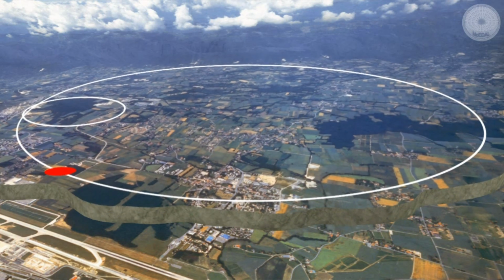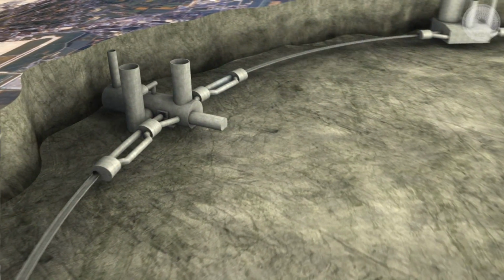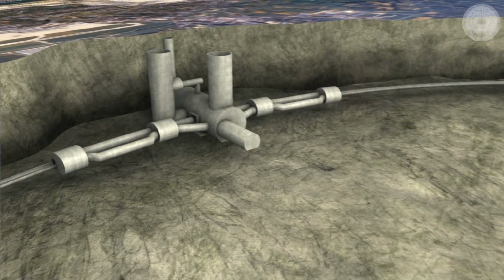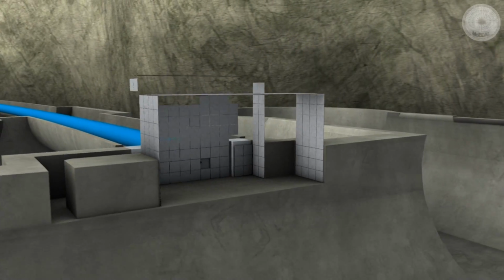CERN: The LHC MoEDAL Experiment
The Monopole and Exotics Detector at the LHC (MoEDAL) was the seventh detector to be approved by the LHC Management board. It will share the cavern at Point 8 with LHCb and will search for the massive stable (or pseudo-stable) particles, such as magnetic monopoles or dyons, produced at the LHC.

AIMS OF THE MoEDAL EXPERIMENT

In 2010 the LHC opened up a new energy regime in which we can search for new physics beyond the Standard Model. The search strategy for exotics planned for the main LHC detectors can be extended with dedicated experiments designed to enhance, in a complementary way, the physics reach of the LHC.

The MoEDAL (Monopole and Exotics Detector at the LHC) project is such an experiment. The prime motivation of MoEDAL is to directly search for the Magnetic Monopole or Dyon and other highly ionizing Stable (or pseudo-stable) Massive Particles (SMPs) at the LHC.

MoEDAL Nuclear Track Detectors (NTDs) will be able to record the tracks of highly ionizing particles with magnetic/electric charges greater than 3gD (≡ 206e), the detection of even one magnetic monopole or dyon that fully penetrated a MoEDAL NTD stack is expected to be distinctive.

Another important area of physics beyond the Standard Model that can be addressed by MoEDAL is the existence of SMPs with single electrical charge which provide a second category of particle that is heavily ionizing by virtue of its small speed. The most obvious possibility for an SMP is that one or more new states exist which carry a new conserved, or almost conserved, global quantum number.

For example, SUSY with R-parity, extra dimensions with KK-parity, and several other models fall into this category. The lightest of the new states will be stable, due to the conservation of this new parity, and depending on quantum numbers, mass spectra, and interaction strengths, one or more higher-lying states may also be stable or meta-stable.

The third class of SMP which could be accessed by MoEDAL has multiple electric charge such as the black hole remnant, or long-lived doubly charged Higgs bosons. SMPs with magnetic charge, single or multiple electric charge and with Z/β (β=v/c)  as low as five can, in principle, be detected by the CR39 nuclear track detectors, putting them within the physics reach of MoEDAL.

THE MoEDAL DETECTOR

The MoEDAL detector is comprised of an array of plastic Nuclear Track Detectors (NTDs) deployed around the (Point-8) intersection region of the LHCb detector, in the VELO (VErtex LOcator) cavern. The array consists of NTD stacks, ten layers deep, in Aluminium housings attached to the walls and ceiling of the VELO cavern.

The maximum possible surface area available for detectors is around 25 m2, although the final deployed area could be somewhat less due to the developing requirements of the infrastructure of the LHCb detector. A more detailed description of the MoEDAL detectors and the track-etch detector technology, can be found in the MoEDAL TDR

When a charged particle crosses a plastic nuclear track detector it produces damages at the level of polymeric bounds in a small cylindrical region around its trajectory forming he so-called latent track. The damage produced is dependent on the energy released inside the cylindrical region i.e. the Restricted Energy Loss (REL) which is a function of the charge Z and β=v/c (c the velocity of light in vacuum) of the incident highly ionizing particle (ion).

The subsequent etching of the solid nuclear detectors leads to the formation of etch-pit cones. These conical pits are usually of micrometer dimensions and can be observed with an optical microscope. Their size and shape yield information about charge, energy and direction of motion of the incident ion.

Produced by: CERN Video Productions
Director: CERN Video Productions